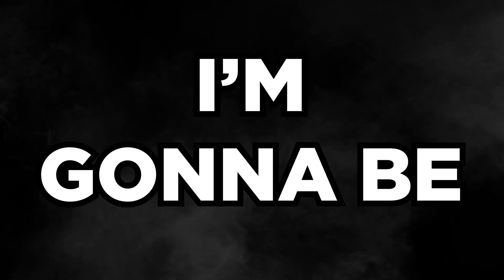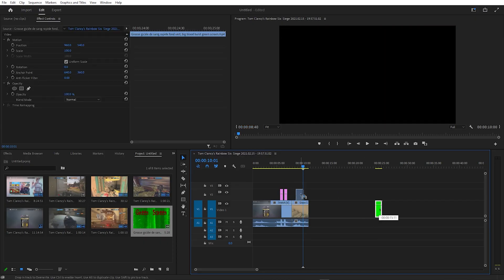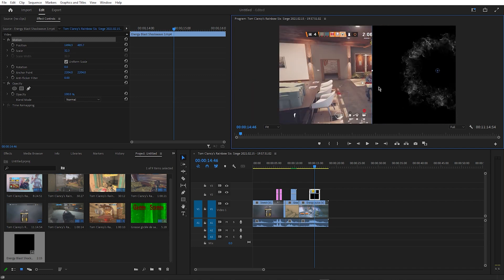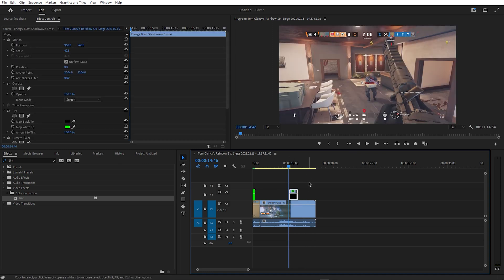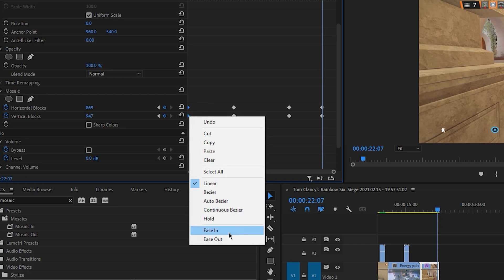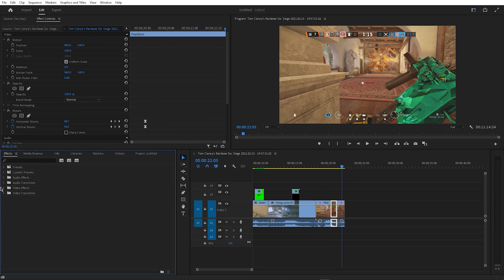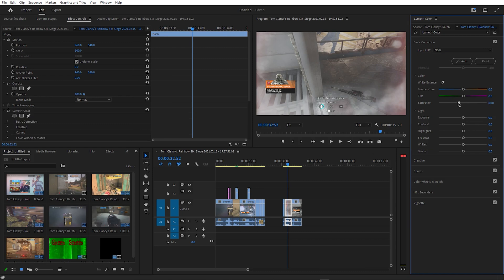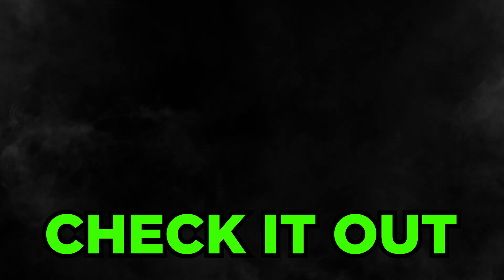How To Edit Like MARLEY #2 (Premiere Pro)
Make sure to check out @MeatyMarley  if you haven’t already, his channel is amazing!

-LINKS

-SOCIALS